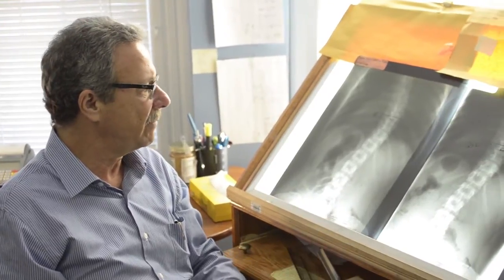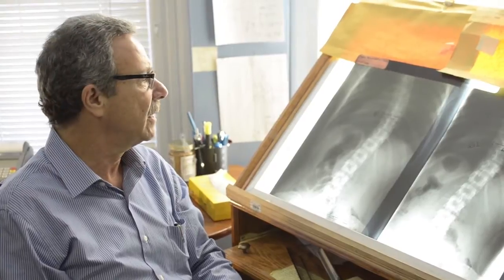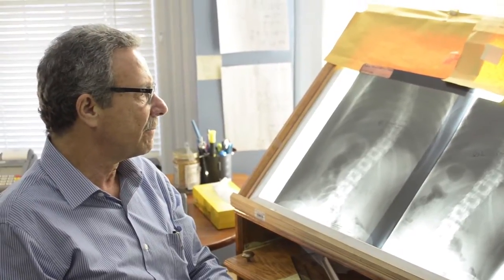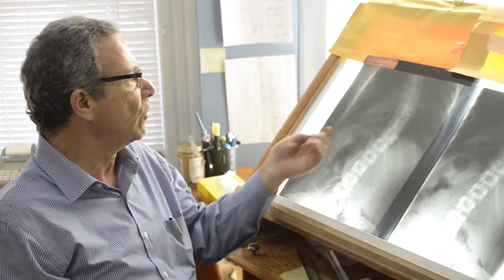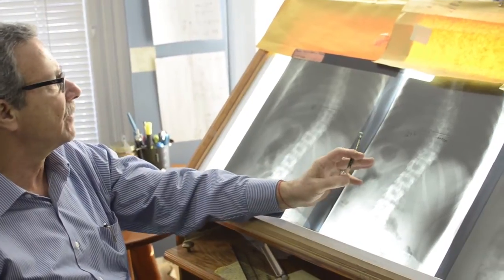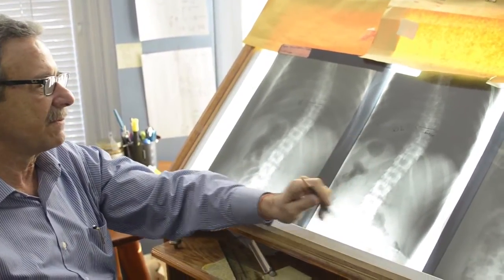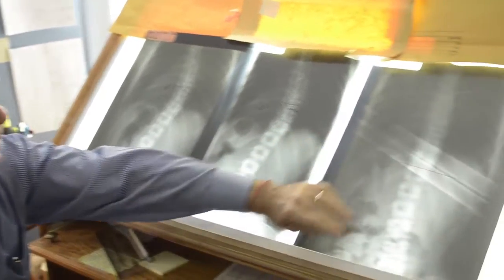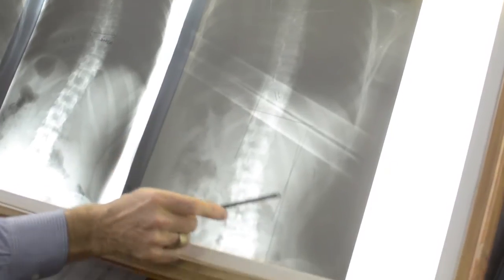Dr Hersh Explains Stress X-rays and Scoliosis Treatment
Dr Daniel Hersh founder of the Scoliosis Correction Center discusses the importance of taking stress x-rays in the treatment of scoliosis patients.